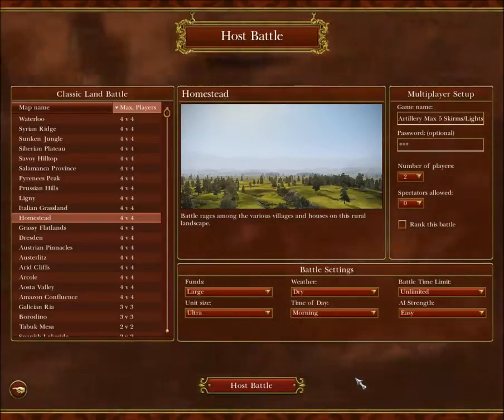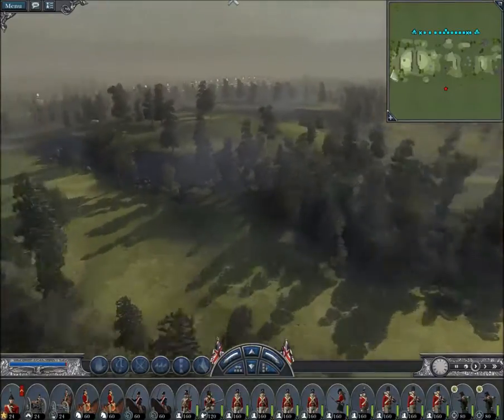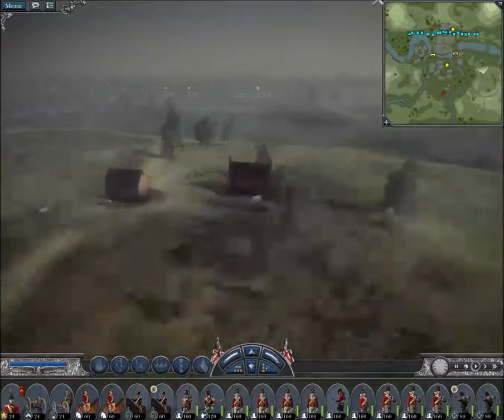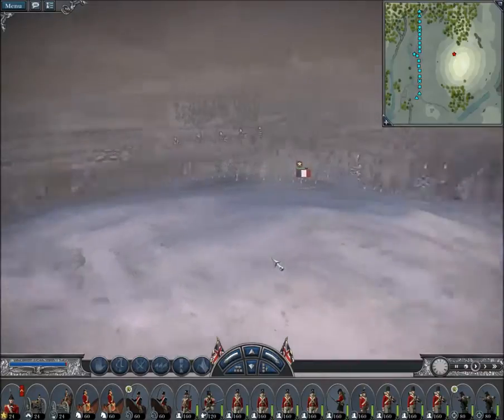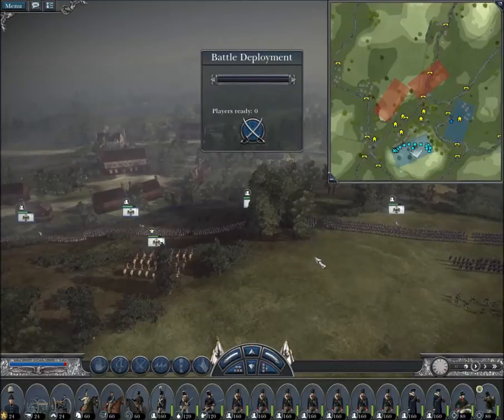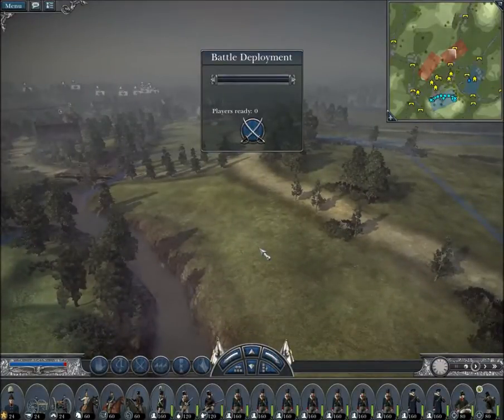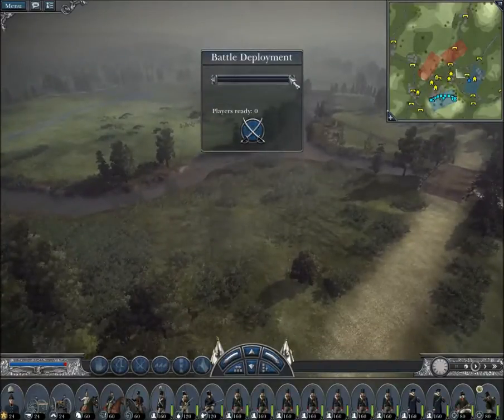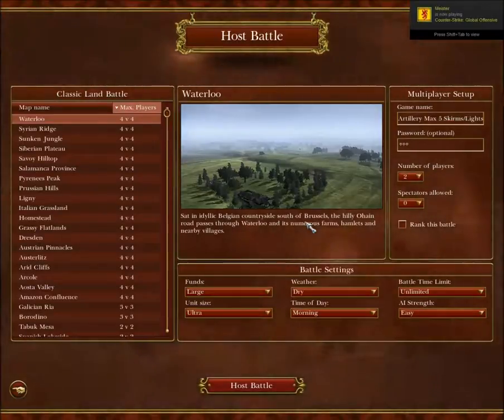Worst 5 Maps! - Napoleon: Total War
This is my opinion on the top 5 "worst" maps on Napoleon: Total War, based on their bias level and how unbalanced they make online matches.

Also, do you guys think I should do a top 5 maps?